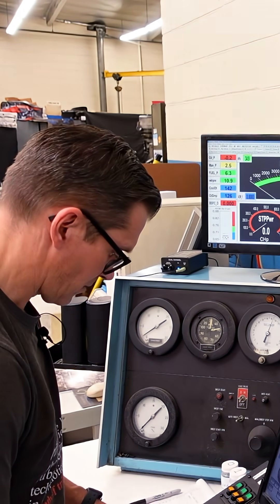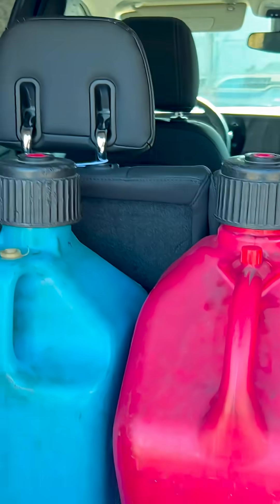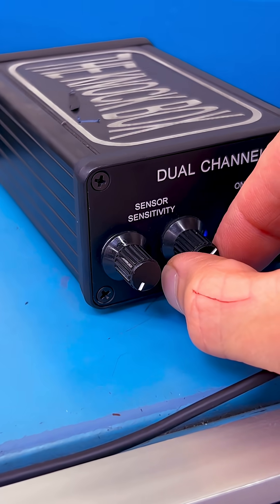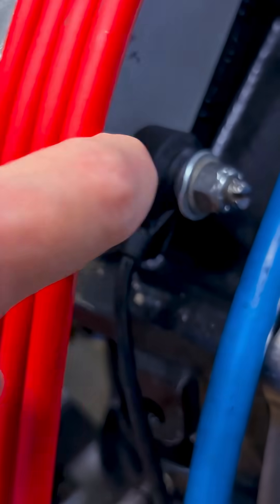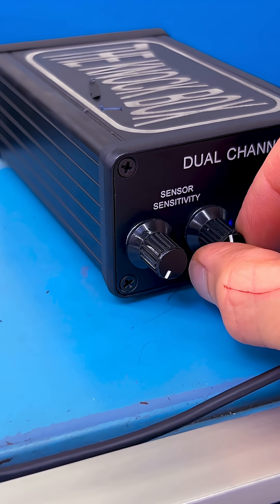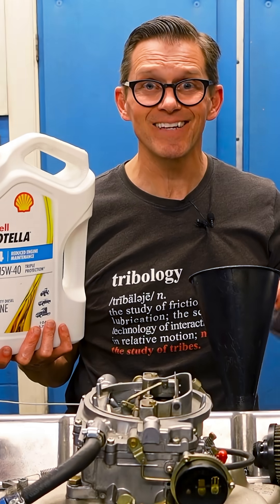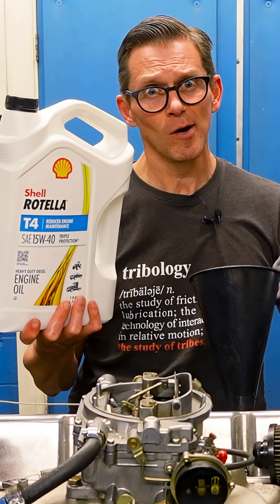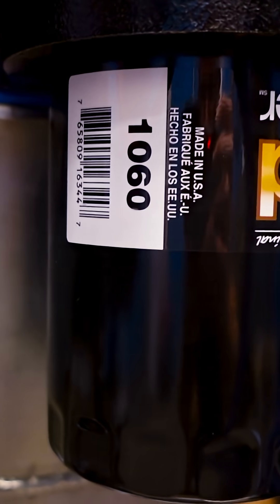Why MOST Motor Oil Tests Are WRONG! (Dyno Test Sneak Peek)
Here's a sneak peek behind the scenes of a recent engine dyno test session. In this video we show what goes into testing a motor oil on the dyno. We also explain why we do the tests the way we do, because most "motor oil tests" are done wrong.